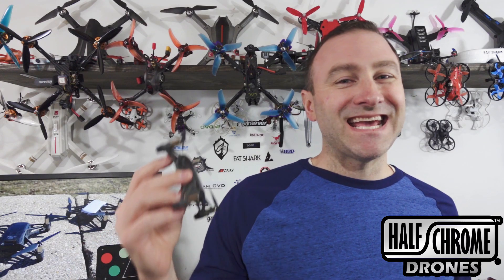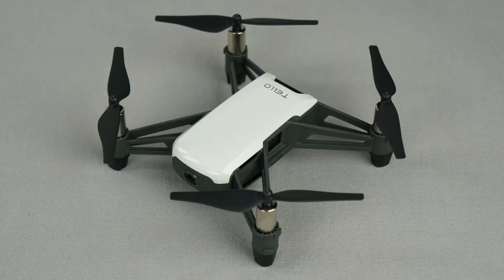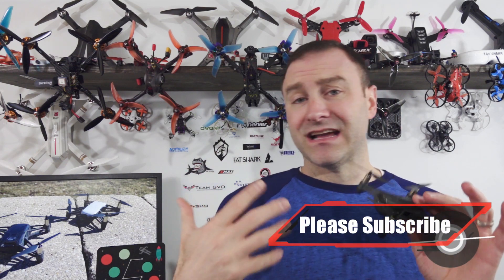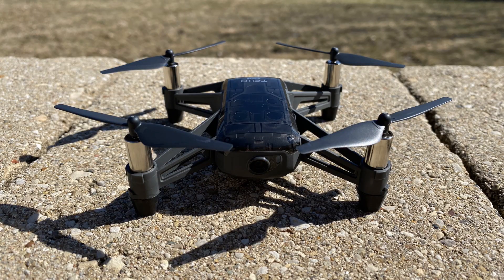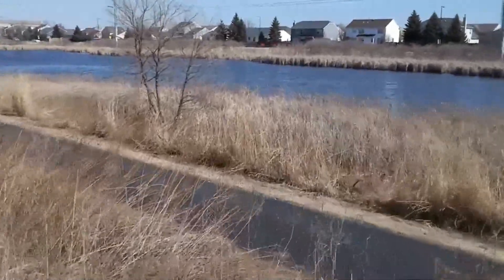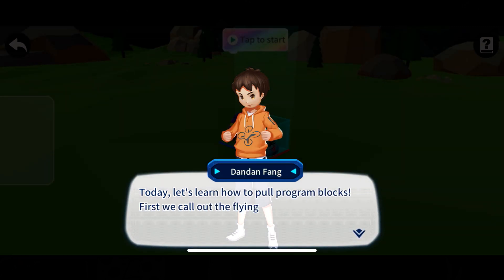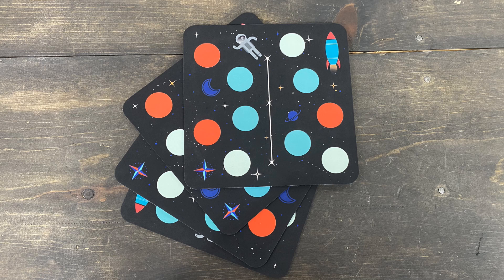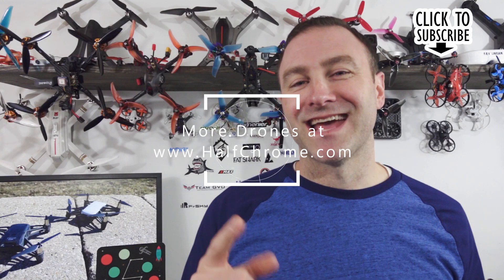Ryze Tello vs Tello EDU - Best Beginner Drone? Learn to fly, learn to code...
The Tello EDU is a version of the Ryze Tello. It was developed by Ryze, Intel and DJI and is one versatile drone. Learn more about it here.

GameSir Tello Controller